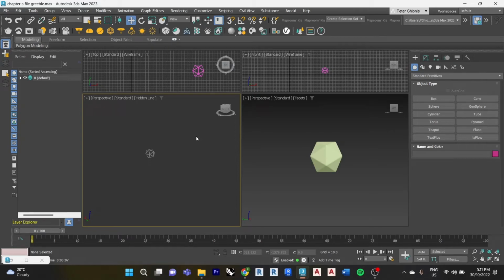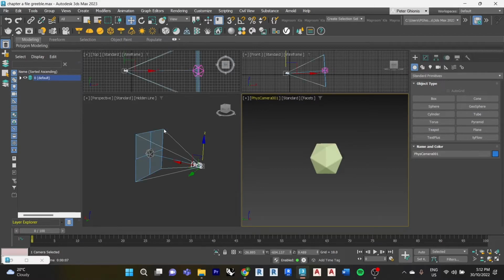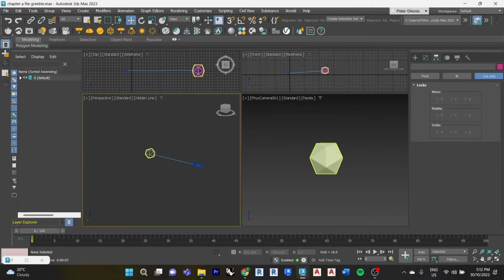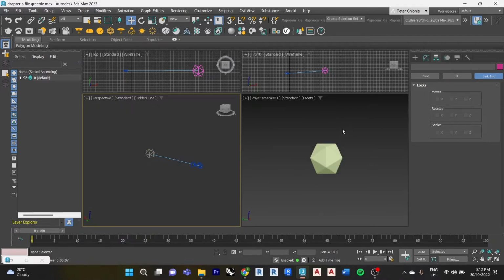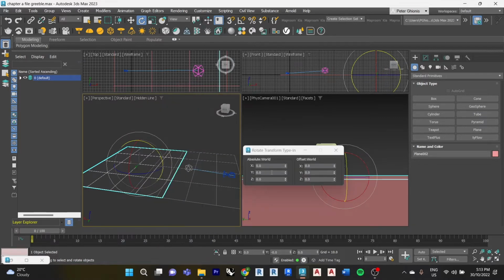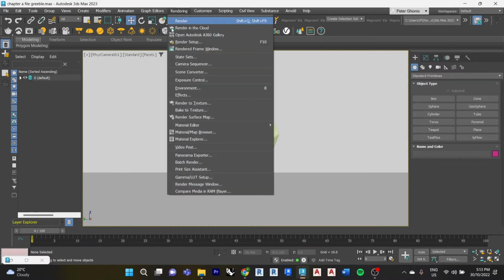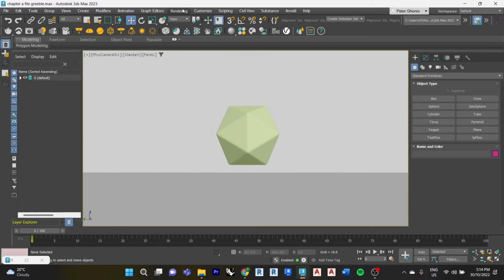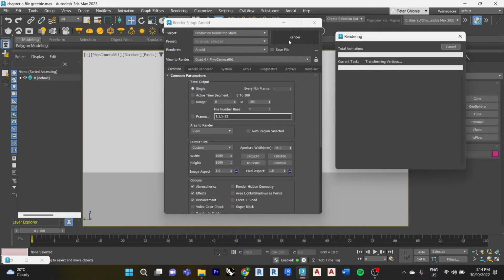01 3dsMax_Camera and Light Setup.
Video tutorial series

Content for  @dynamicmodellingofcities9002

Peter Ghionis
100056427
ARC80001_Dyanmic Modeling of Cities
Swinburne University